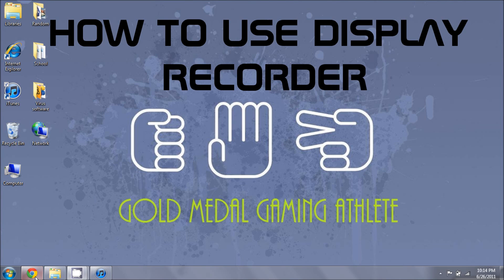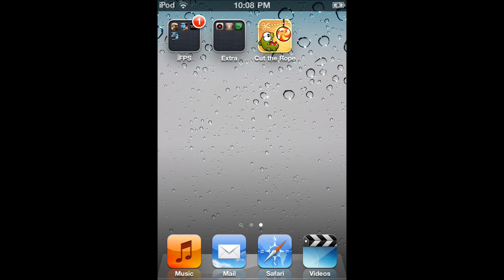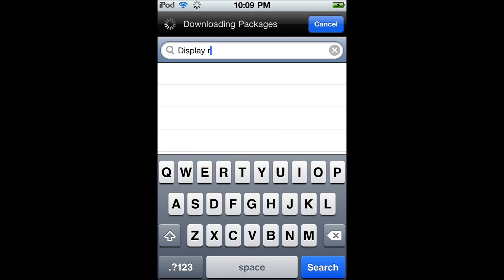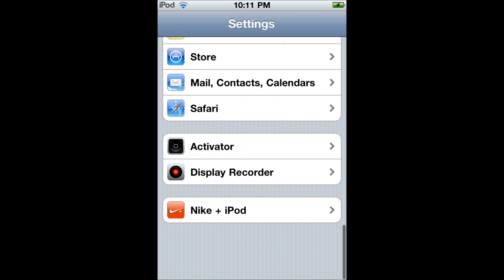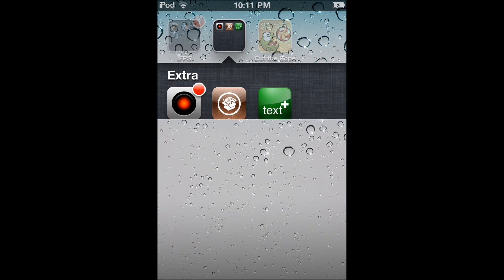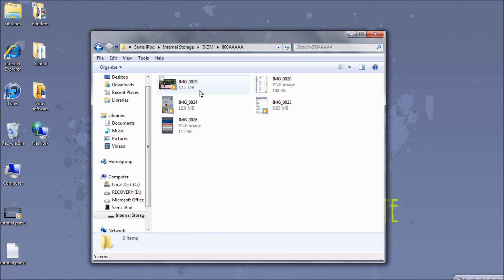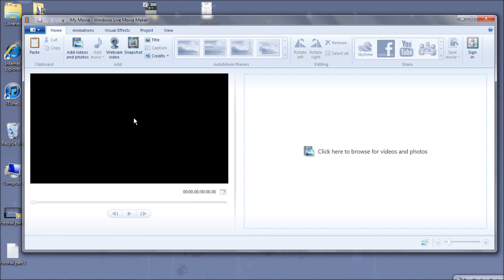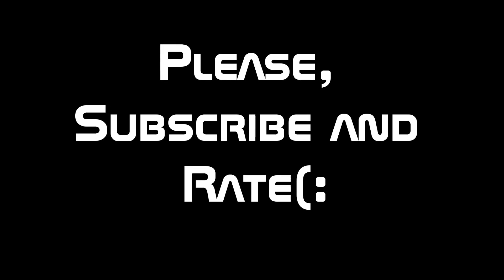Display recorder (outdated)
A VERY quick tutorial of how to use Display Recorder.
HERES THE SOURCE YOU NEED TO ADD: iphone3gsystem.FR/cydia/

FOR BEST ITOUCH GAMEPLAY QUALITY, PUT SETTINGS AS FOLLOWS
FPS-between 15-20
Format- Most likely H.264 aka (experimental)
quality- low MAYBE medium depending on your itouch device
GL capture- ALWAYS ON